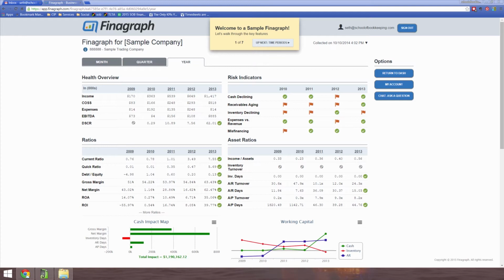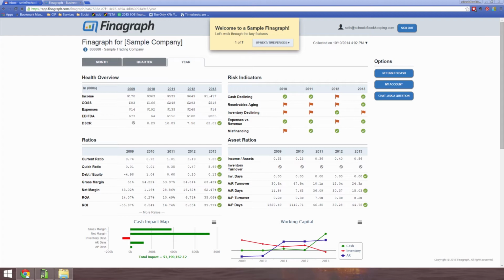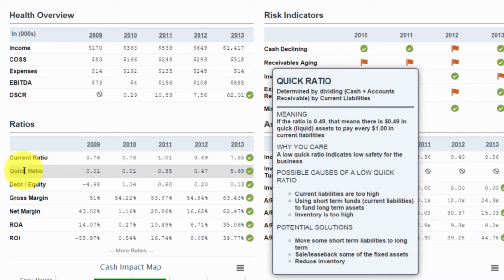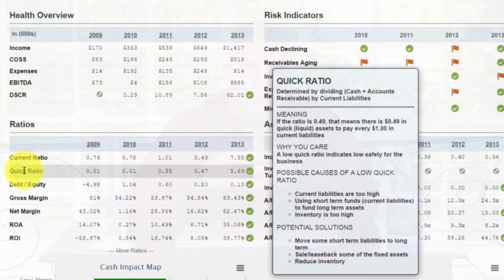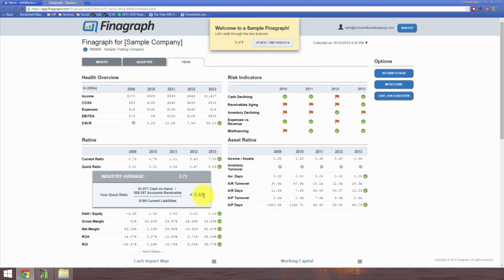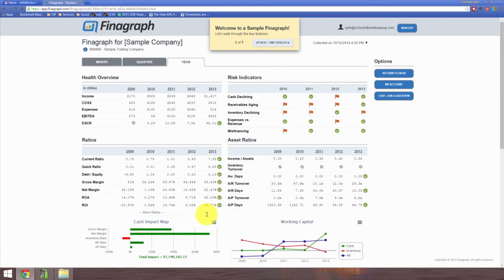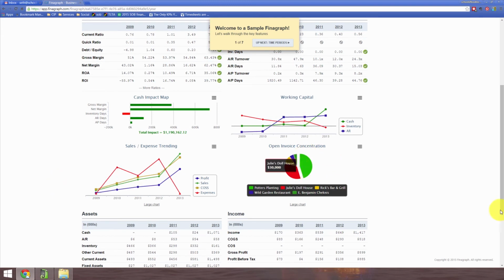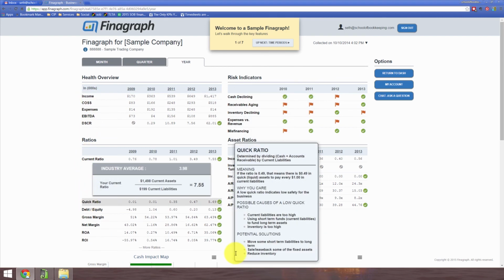Why Do I Need Finagraph?